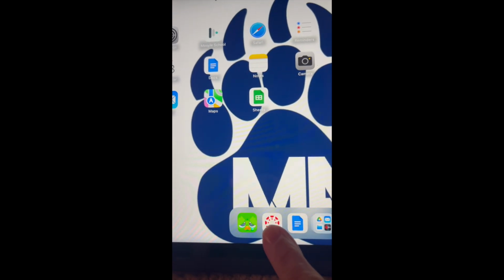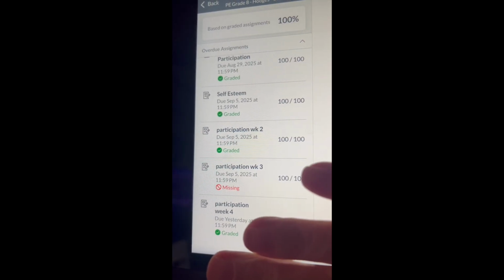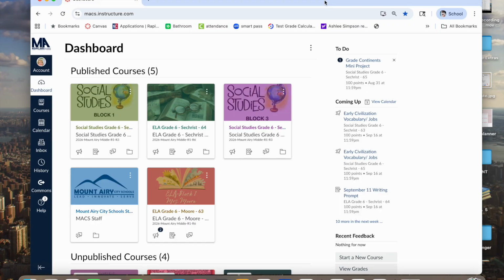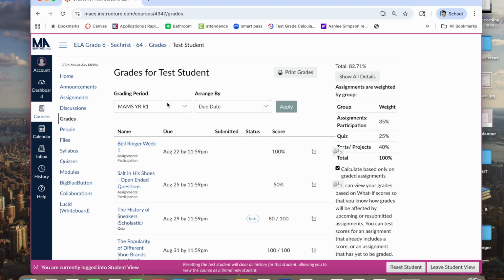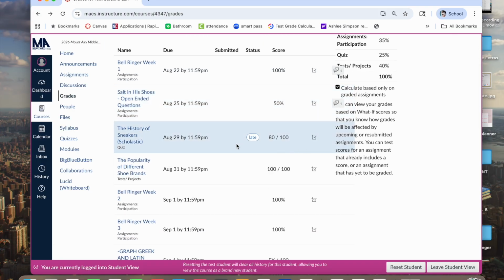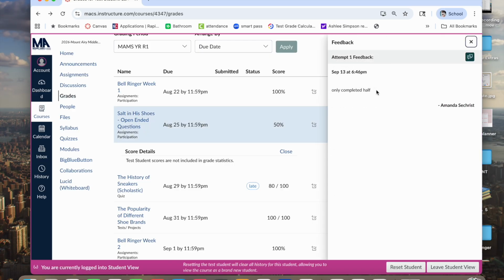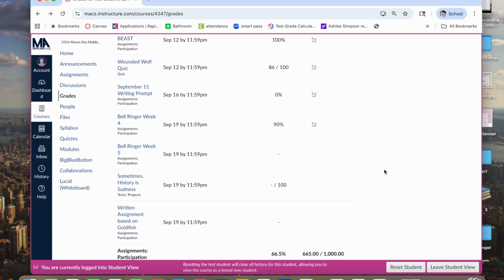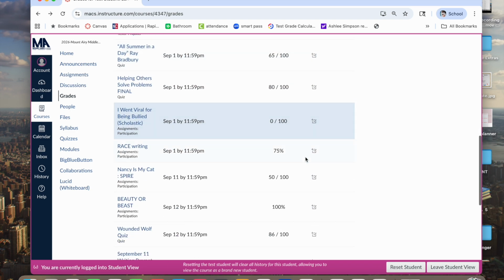How to Check Canvas Grades